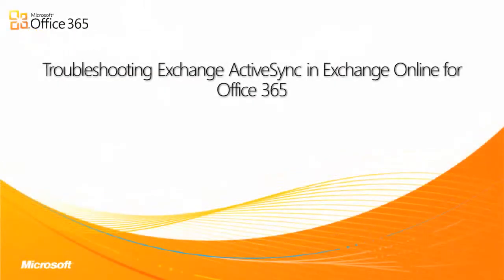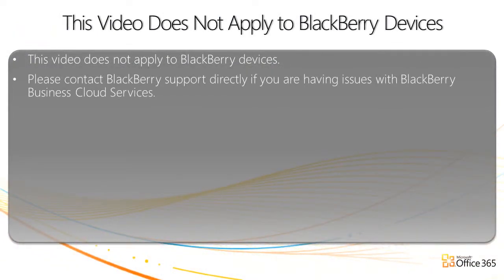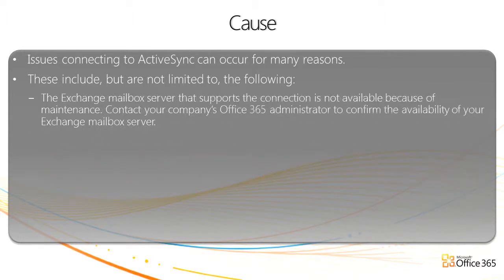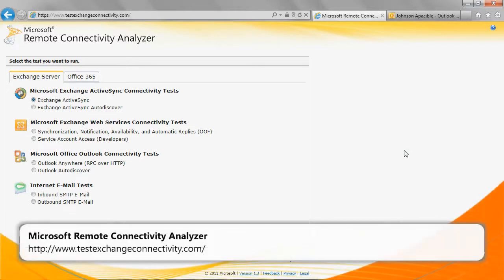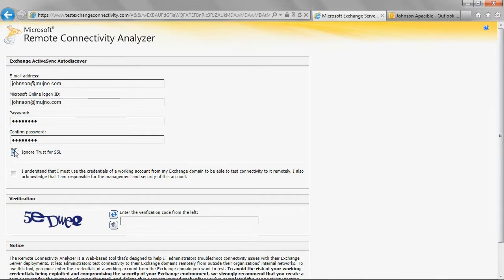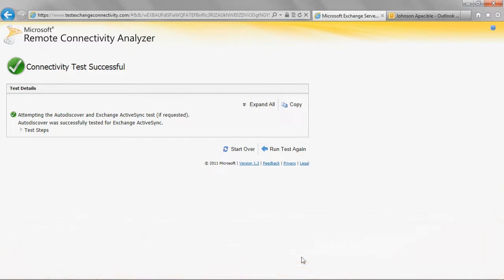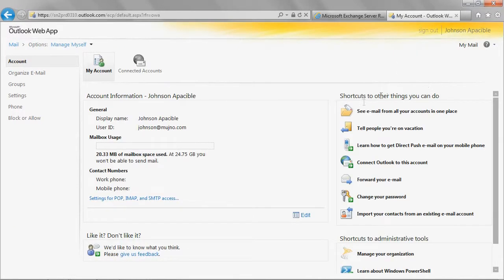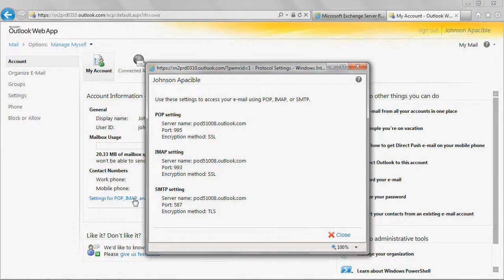Troubleshooting Exchange ActiveSync in Exchange Online for Office 365 for End Users